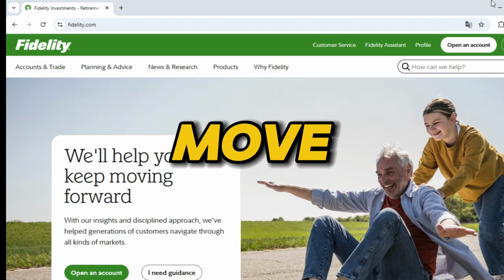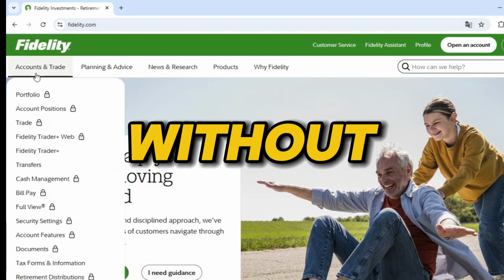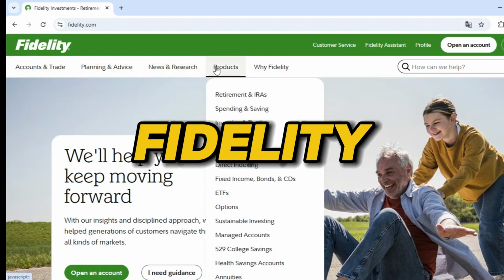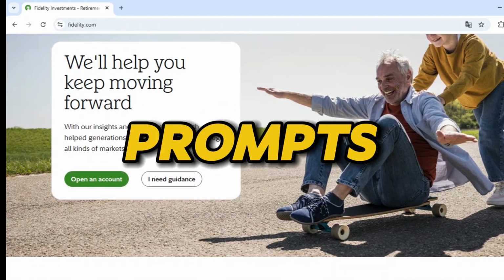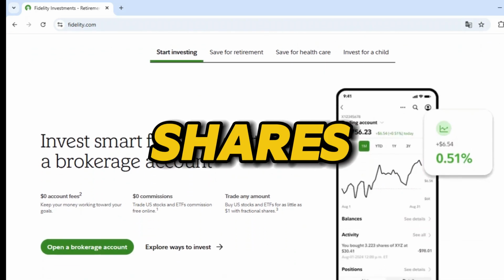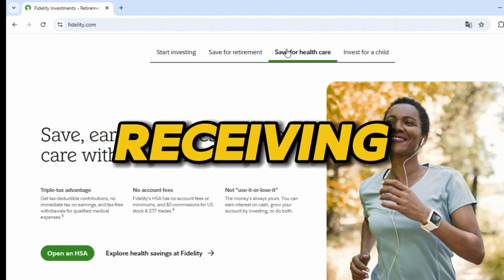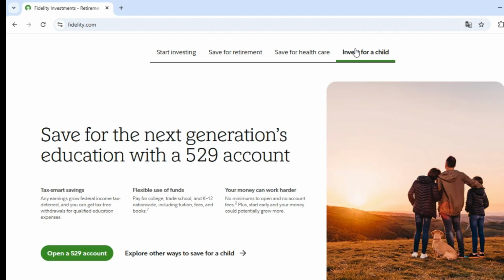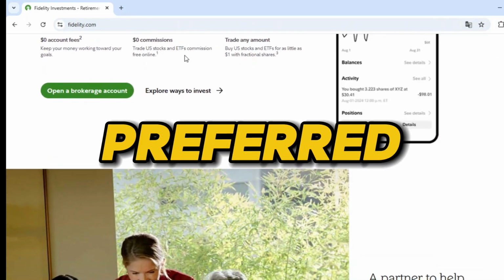How to Transfer Shares into Your Fidelity Account Easily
Welcome back to Guide with Samuel! In this tutorial, you’ll learn how to transfer shares into your Fidelity account step by step. We’ll guide you through initiating the transfer, completing the required forms, and confirming your shares are successfully moved.

This guide is perfect for beginners, investors switching brokerages, and anyone looking to consolidate their investments. By following this tutorial, you’ll save time, avoid mistakes, and ensure a smooth, secure transfer of your shares.

Learn how to track the transfer progress, manage your portfolio efficiently, and keep your investments safe using Fidelity.